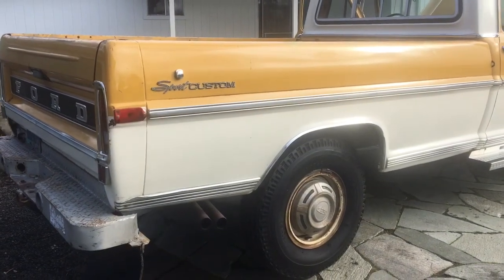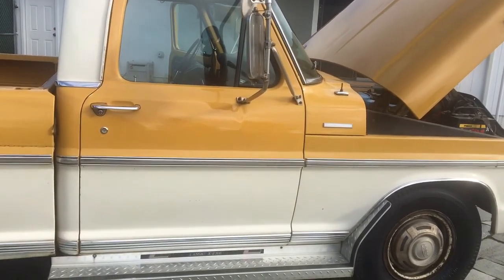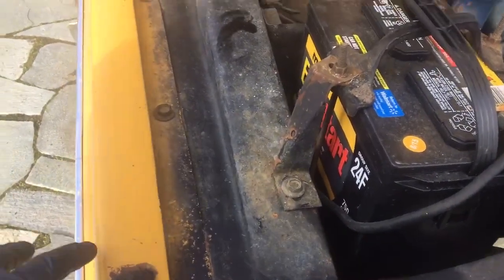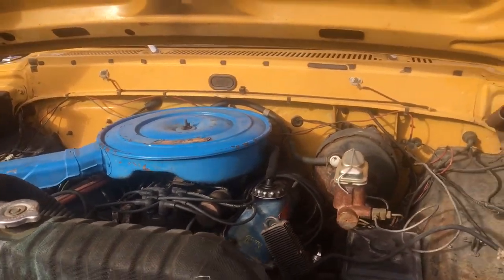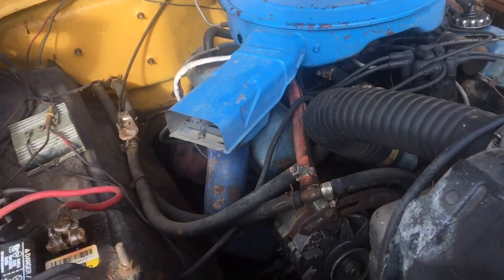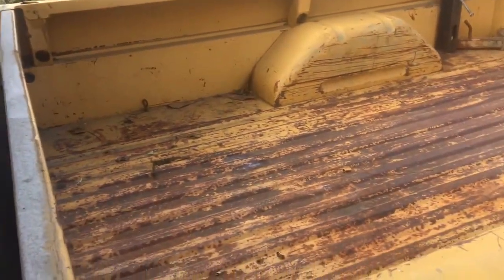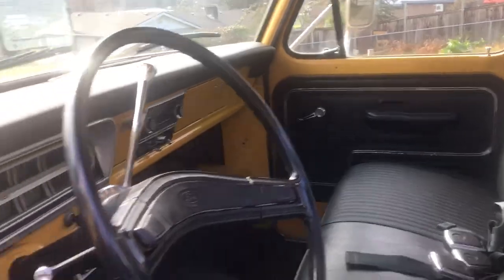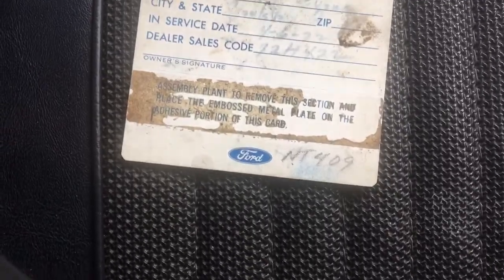1972 f250 walk